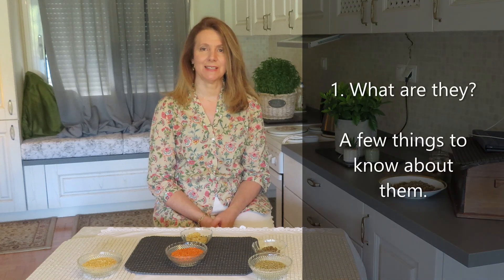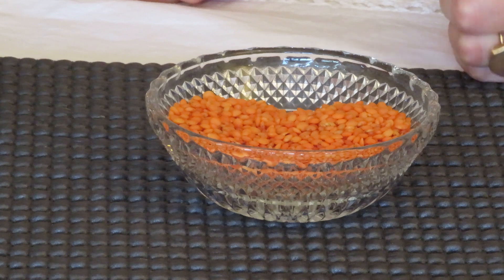Lentils - The Overview /DESPINA VARAKLAS/ - @@@ - What are they? Do you need them? How to eat them.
When you're looking for information on something, wouldn't be nice to find it all in one place?

Welcome to the video on Lentils. Everything you need to know about Lentils.

Lentils are the considerate crop that directly contributes to the planet's sustainability in four main ways. Learn how.
Of course lentils have many nutritional benefits, so learn how and where they originate, the different types of lentils, how they grow and how they are collected.
How often do we need to include them in our nutrition? and how do we do that in simple and practical ways?

And always know, that including in our diets foods as they come from nature, is a great step toward food sustainability.

Love in the air, Times of change, Dance of Lovers

Straight from nature edible products. Get the best all-inclusive guide that will change the way you eat. Each video on a different product. You won’t need to look anywhere else, or search for hours. From where they originate, how and where they grow, what nutritional value they have, and how to easily include them in your diet. One YouTube video, all the answers.